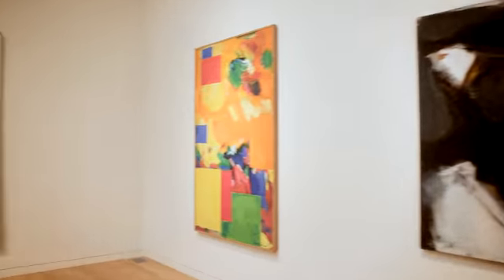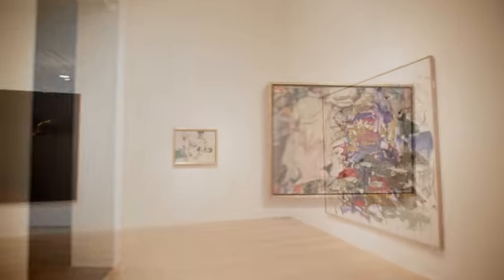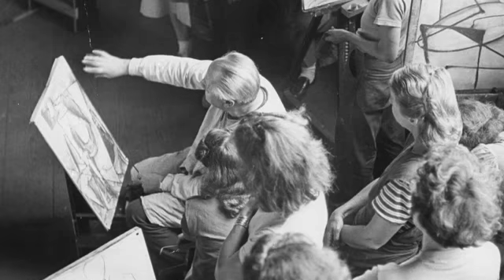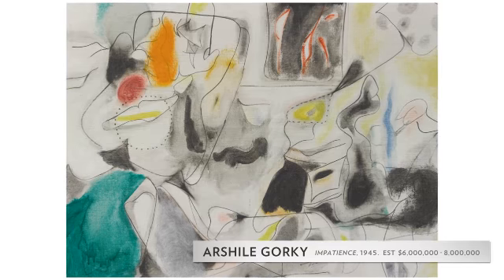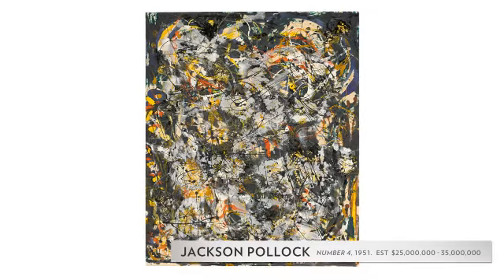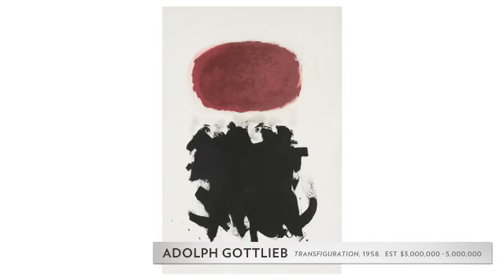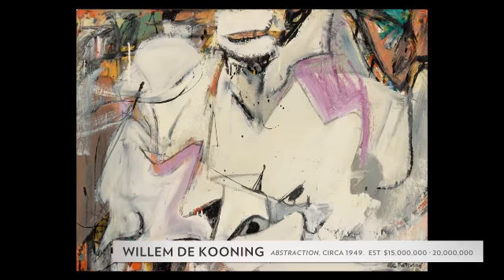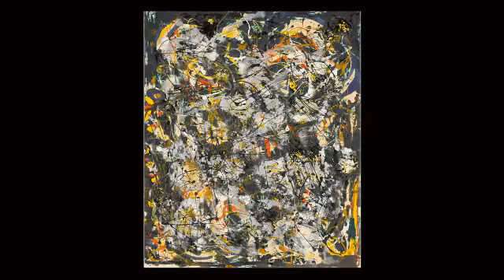Eight Masterpieces of Abstract Expressionism from a Distinguished American Collection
The Contemporary Art Evening auction will present a distinguished collection of eight masterpieces of Abstract Expressionism, comprising paintings by Jackson Pollock, Willem de Kooning, Clyfford Still, Franz Kline, Arshille Gorky, Joan Mitchell, Hans Hofmann, and Adolph Gottlieb.